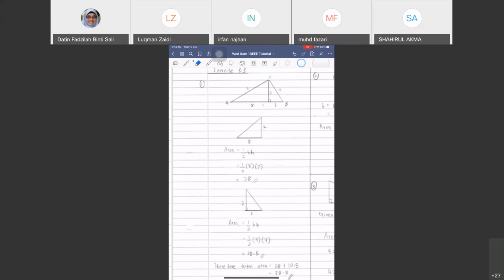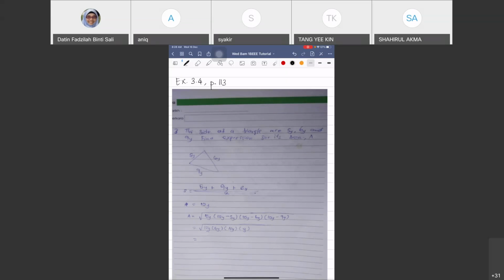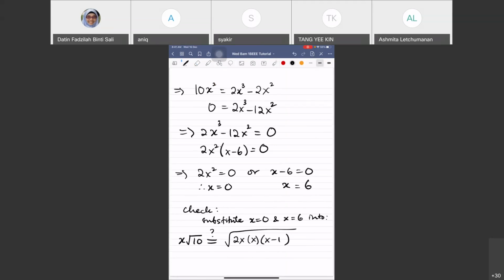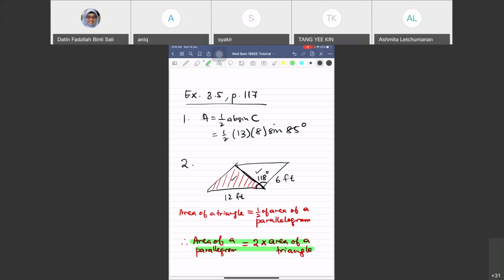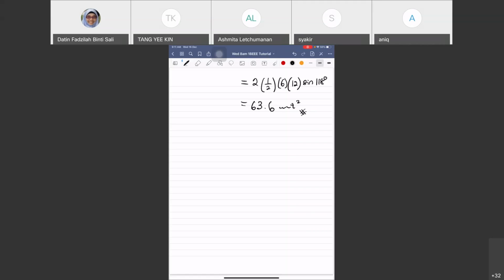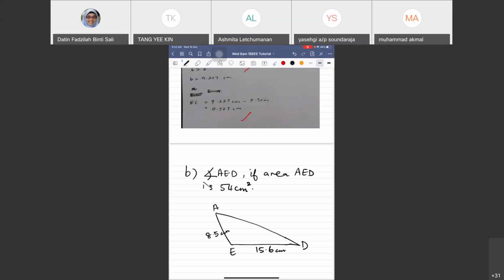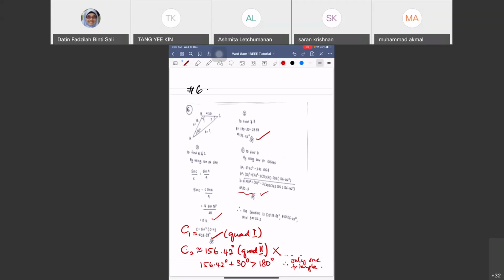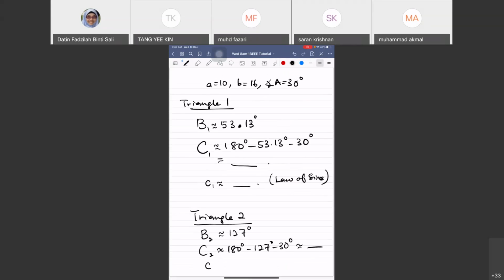Tutorial Week 10 1BEEE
Discussion on some questions from Chapter 3 - Applications of Trigonometry